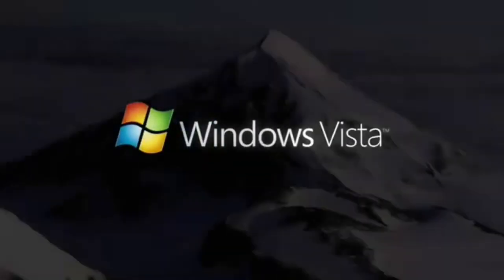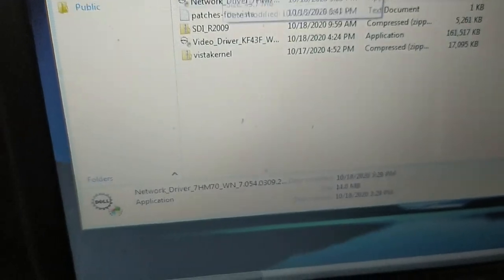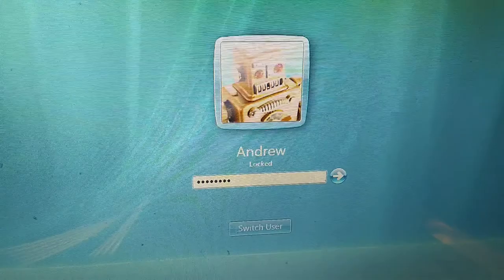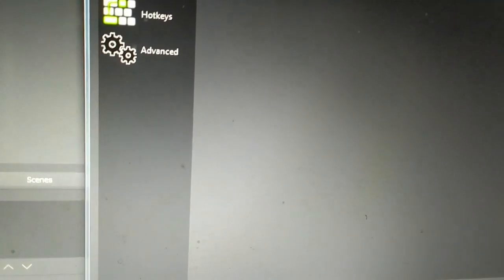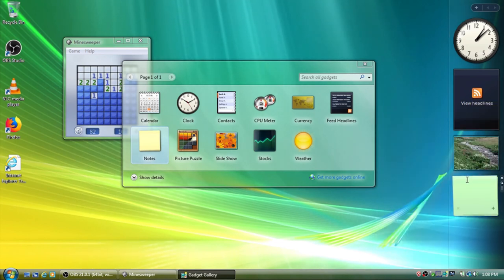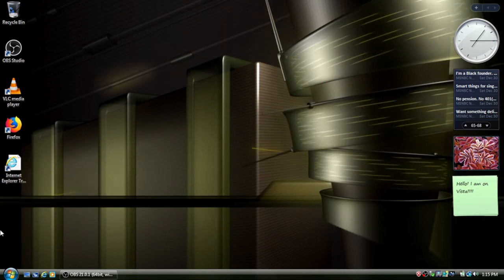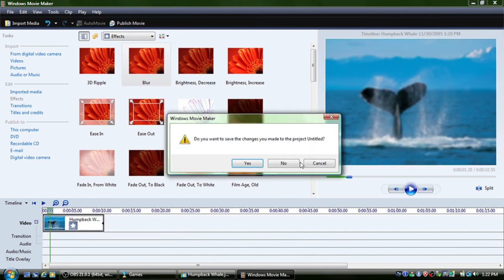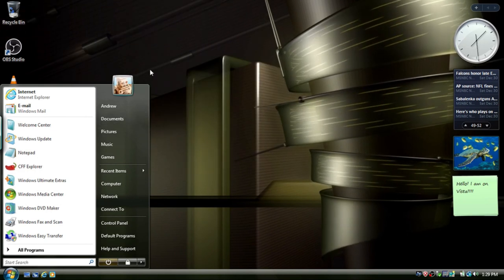Using Windows Vista in 2020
Hello! So this video will be me exploring Vista.
NOTE: In the part where I explored Vista, I forgot to split the mic audio from the desktop audio on the recording settings. So to prevent from getting ear blasted from the desktop audio, please lower your volume. Thanks Andrew.

TIMESTAMP
0:00 Intro
2:15 OOBE
3:54 Installing drivers & updates
18:19 Getting screen recorder to work
23:35 Exploring Vista

Windows XP Welcome Music Remix by Sugar95
Hello Windows Vista by Mr.HigeDriver
Fireworks by Alexander Nakarada
Windows Vista Dream Cycle by Loell Bergen